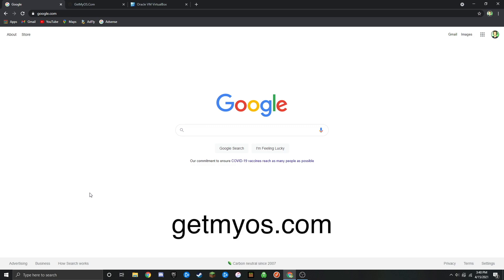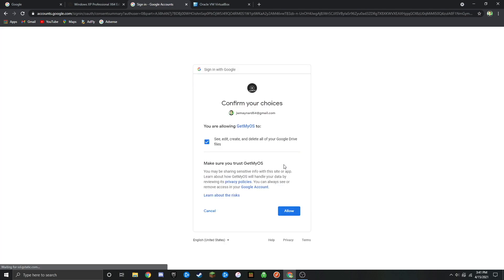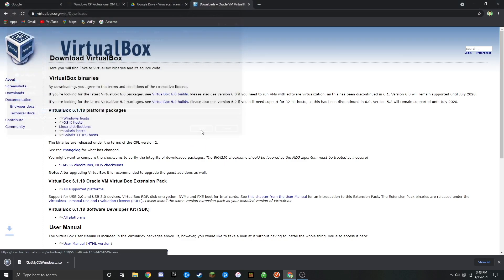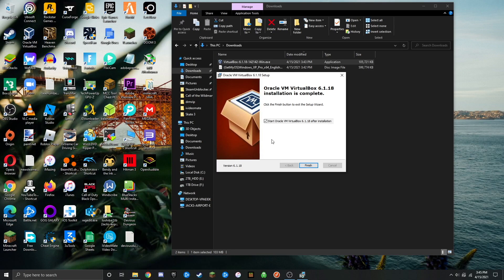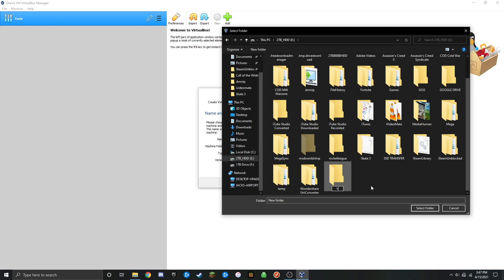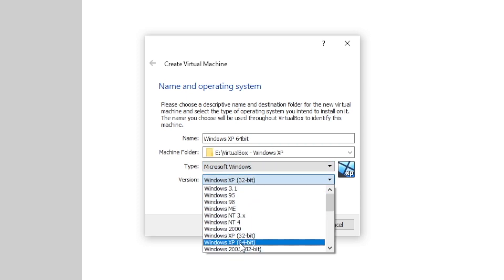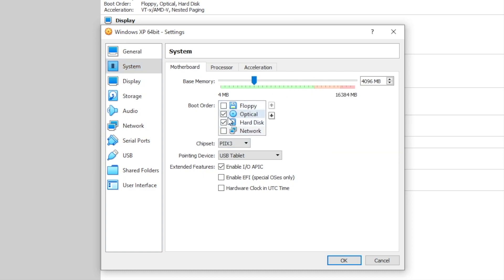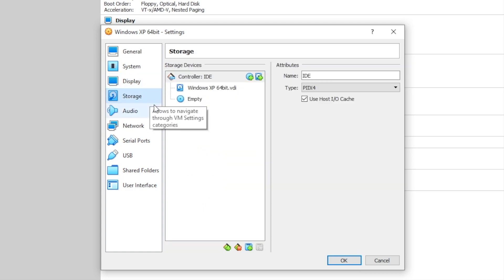Windows XP 64-bit VirtualBox Installation Guide (2021)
Today I will be getting in depth on how to install Windows XP on VirtualBox. VirtualBox is supported on Mac OS, almost any Windows, and Linux versions.

Download link(s):

Link(s) 1:
Check comments for os download